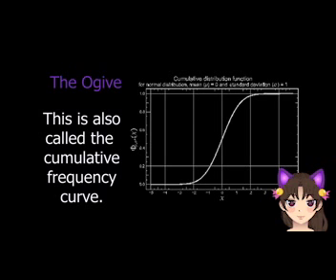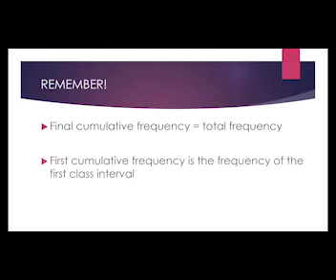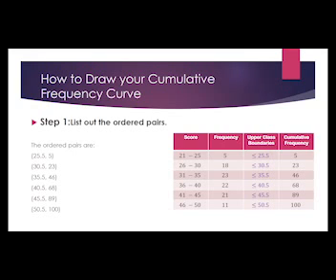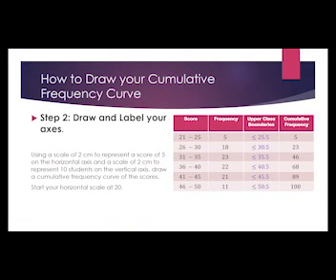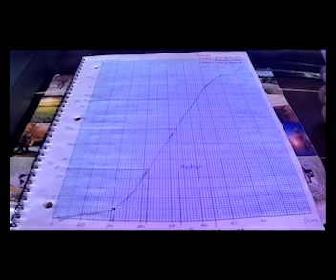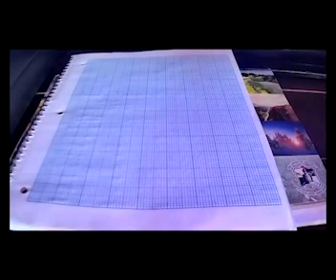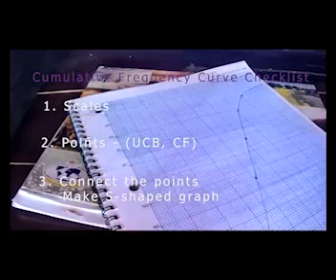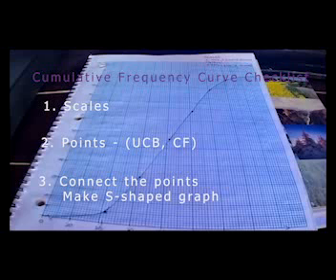CSEC Prep - The Cumulative Frequency Curve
Do you know about cumulative frequency? Have you heard of the Cumulative Frequency Curve? In this session we go through the process of drawing the cumulative frequency curve.

The process consists of merely 4 steps once you are fully aware of the terms in Statistics. Some of the skills you will need for this session include:
1. Use of scales
2. Plotting points
3. Curve sketching
4. Performing arithmetic operations

If you are familiar with these skills, you will have no trouble with following this session. If you need help with scales, there's a link for that in this video.